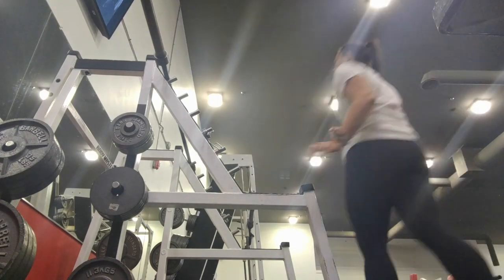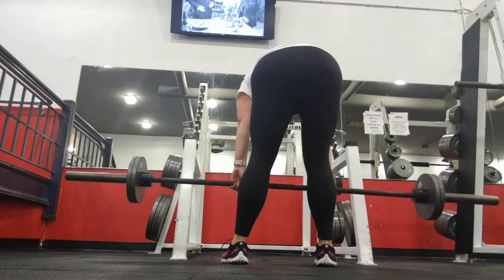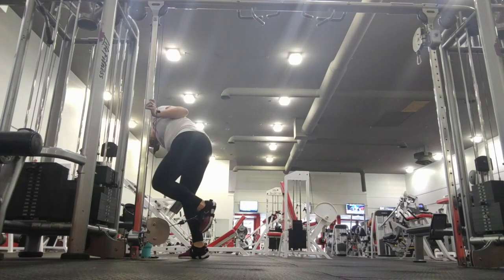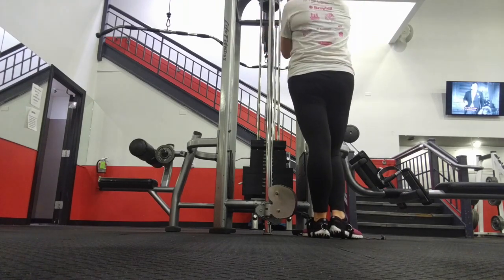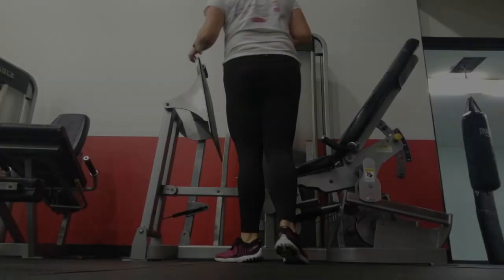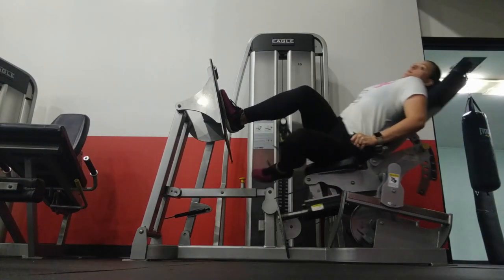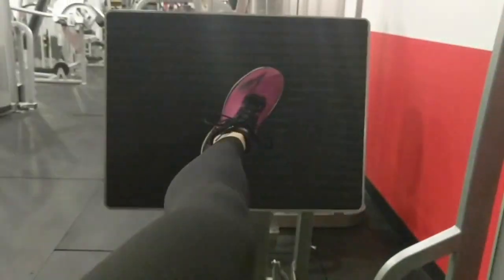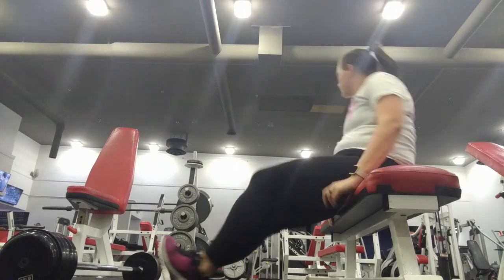Glute & Leg Workout / Jessica Whitesides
With a Bar and Plates...
- Straight Leg Dead Lift

On the Cable Machine...
- Donkey Kicks
- Inner Thigh Sweeps
- Outer Thighs Sweeps

On the Leg Press
- Wide Set Frog Presses
- Alternating Angled Single Leg Presses

With a Single Bar...
- Elevated Glute Bridges

Foot Straps - Amazon
(The ones I bought weren't available but these are the closest I could find)